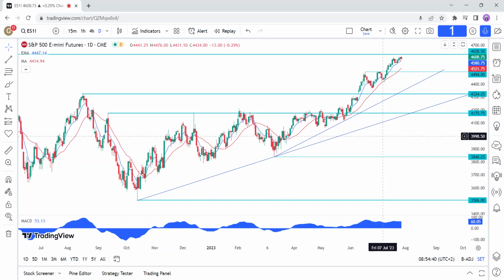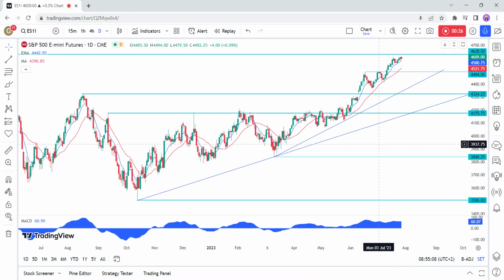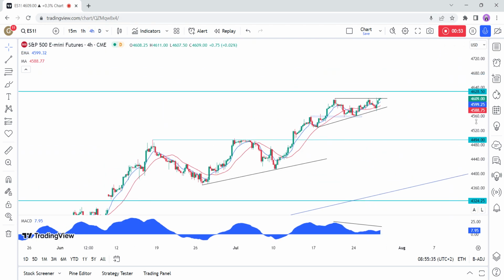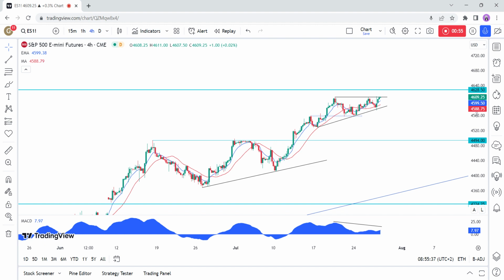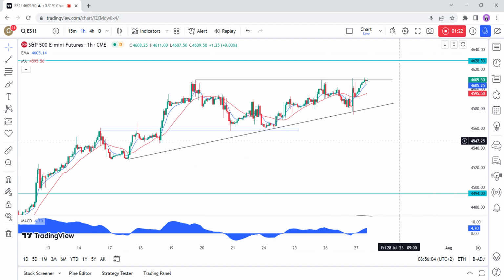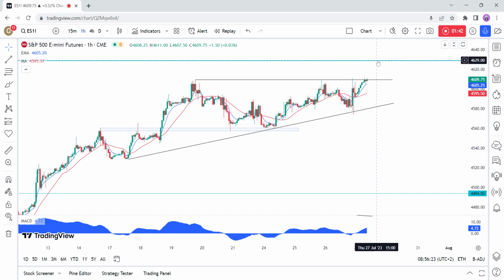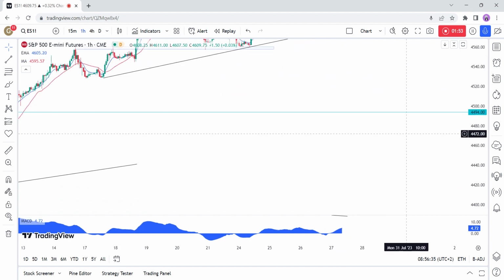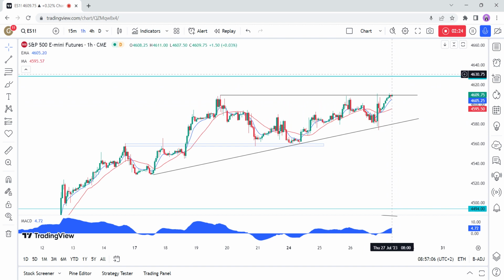S&P 500 Technical Analysis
Here's a quick technical analysis on the S&P 500 with some fundamental background.

For more visti ForexLive.com